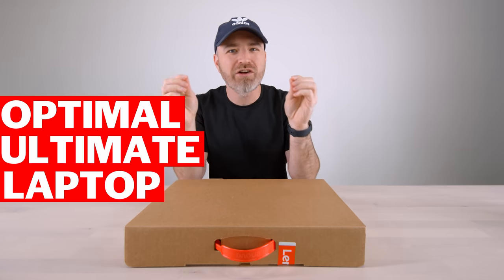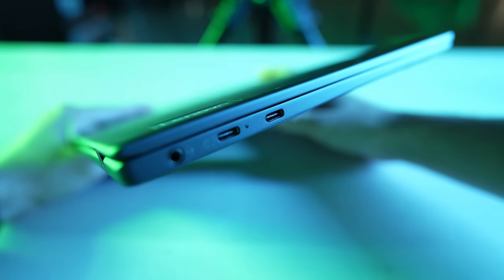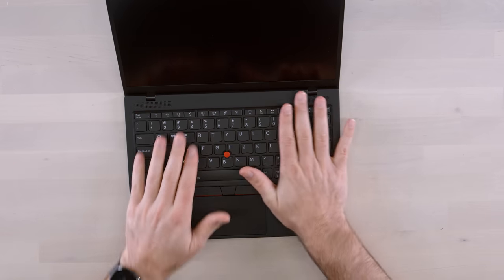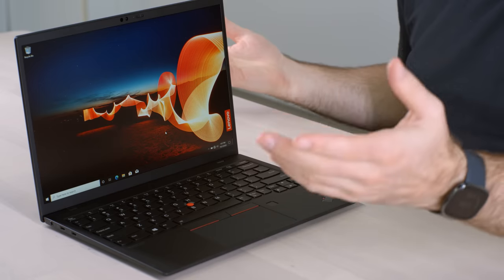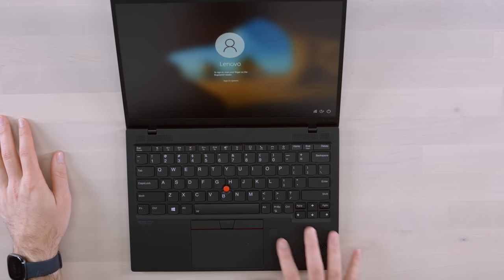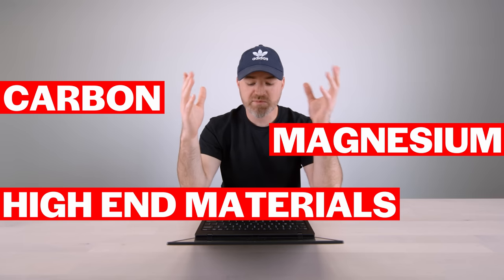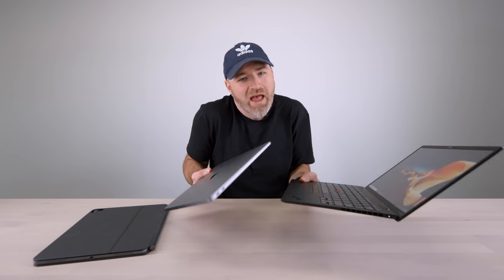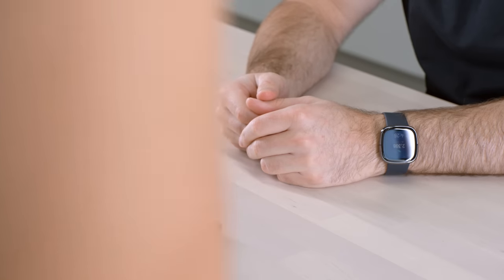My New INSANELY Light Laptop...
This is the Lenovo Thinkpad X1 Nano. The Nano is the lightest Thinkpad ever.